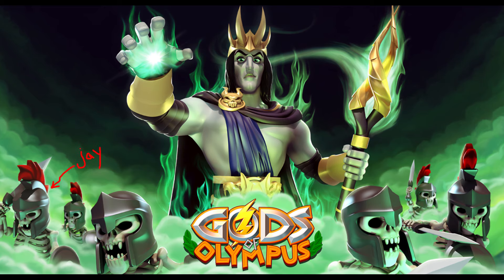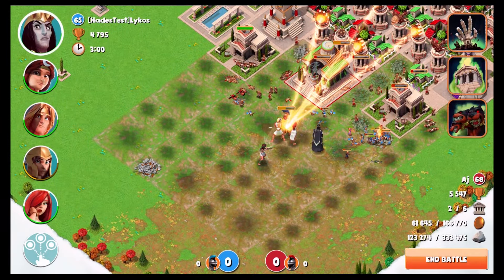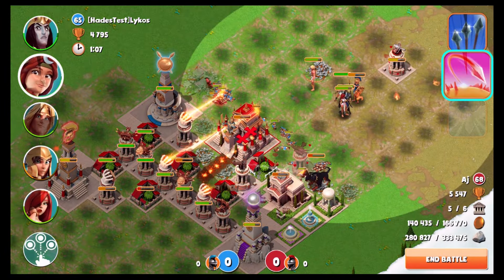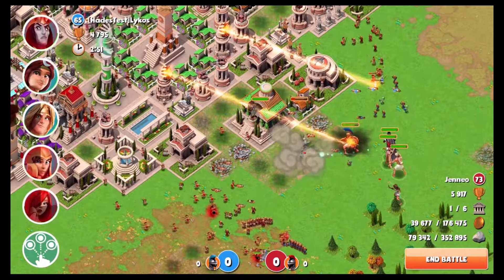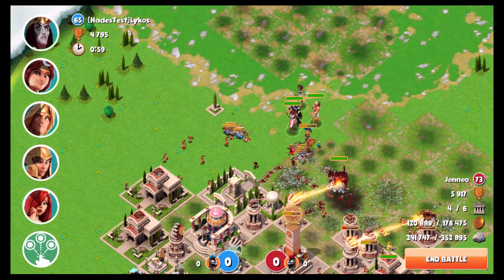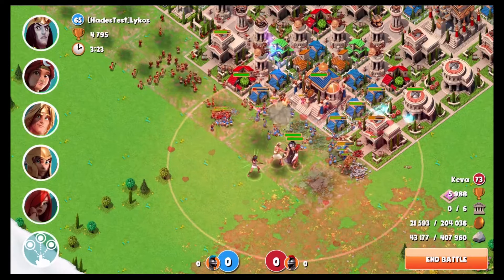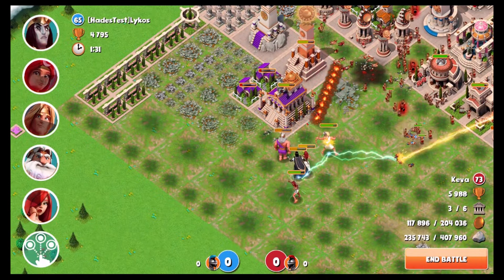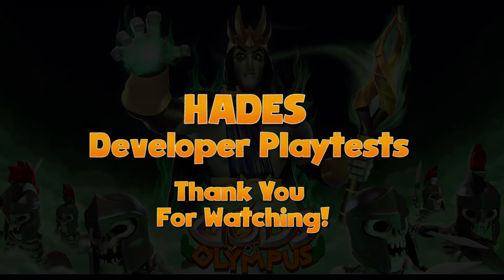Gods of Olympus - Developers vs Players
We asked you to nominate players from the Top 50 for the developers to battle, win or lose!
In this episode, Jay takes on Aj, Jenneo, and Keva.

Download Gods of Olympus for FREE:
Amazon Appstore